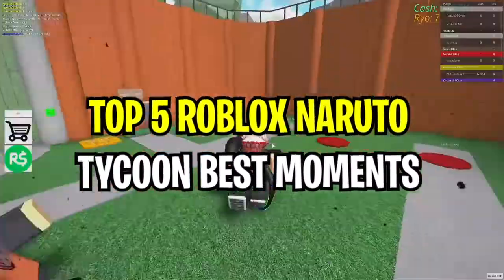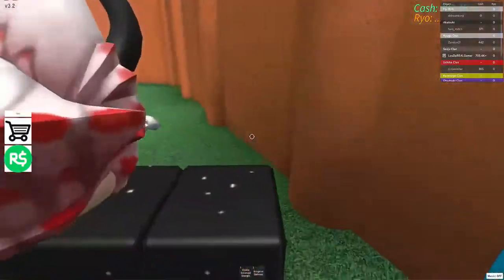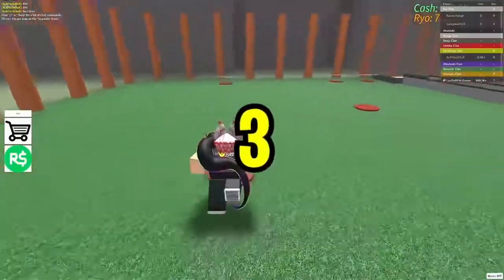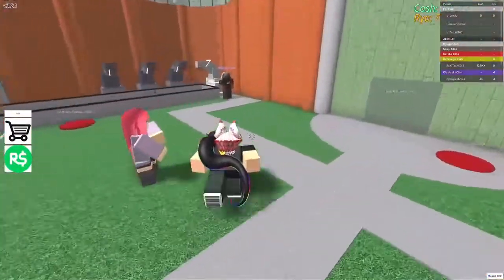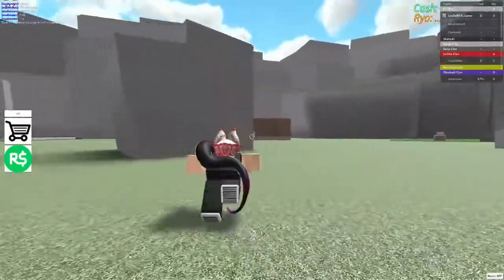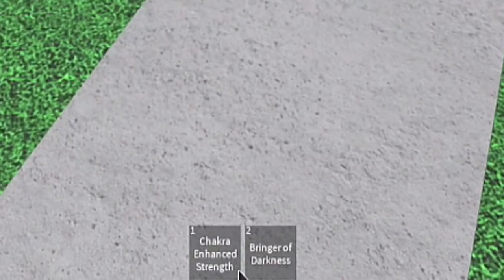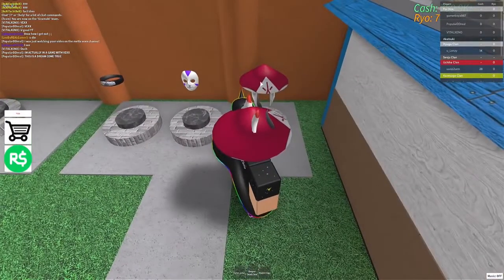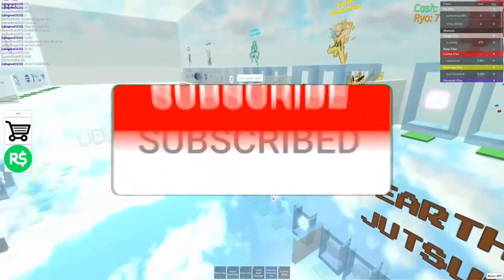Roblox Naruto Tycoon BEST MOMENTS!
Do you love playing Roblox Naruto Tycoon? Well, we present to you some of the best moments of Roblox Naruto Tycoon! Enjoy in another @Posiblox video! And of course, let us know what you think about it in the comments.
And turn ON THE BELL! 🔔

Do you have a specific video topic or Roblox YouTuber you'd like to see?

This is Posiblox and we're glad that you're here.